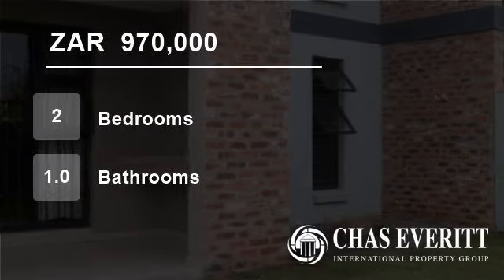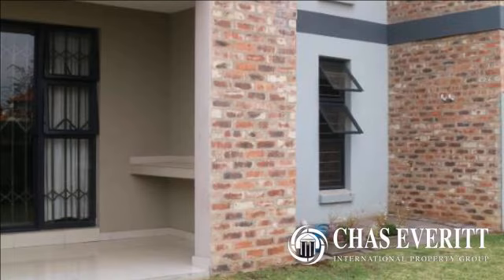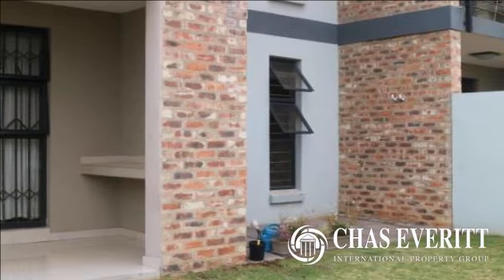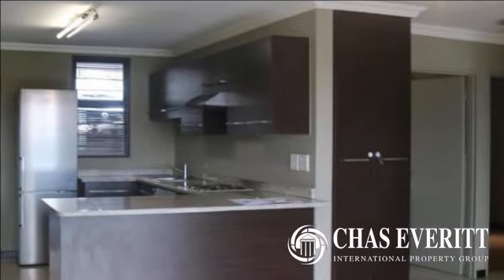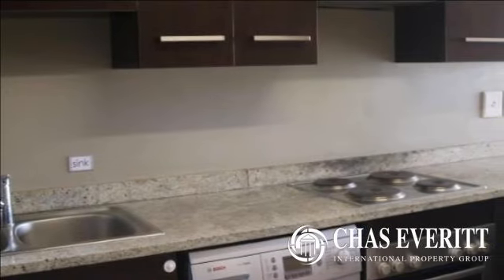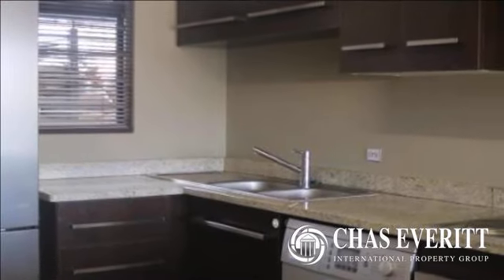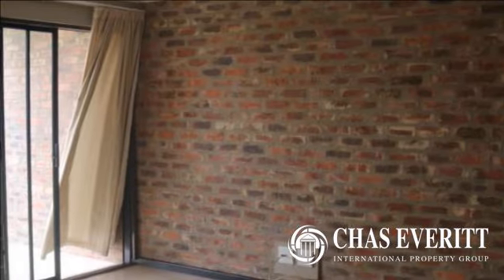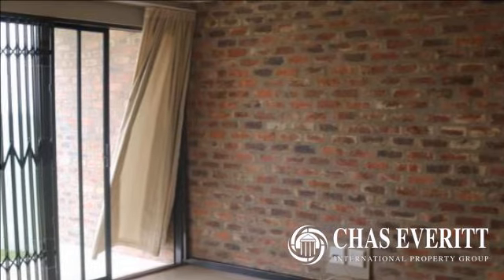2 Bedroom Flat For Sale in Solheim, Germiston, Gauteng, South Africa for ZAR 970,000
YOUR OWN PRIVATE GARDEN

Newly landscaped garden to enjoy hot summer days.  A modern kitchen that opens to a spacious living room with a brick feature wall.  Sliding door with a security door that leads to a covered patio and a beautiful landscaped garden.  Two bedrooms with built-in cupboards and laminated flooring.  One ba...